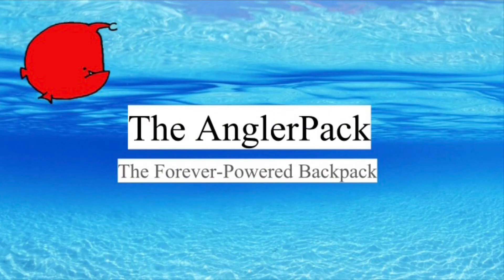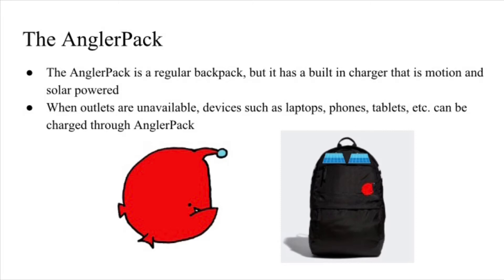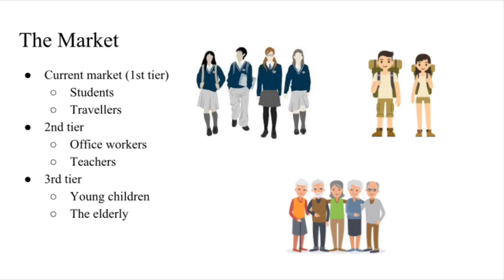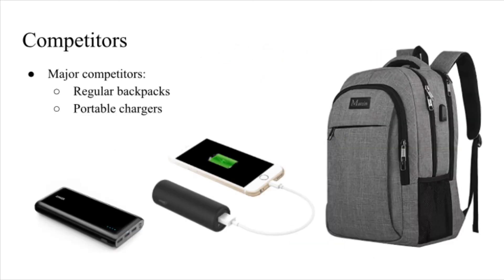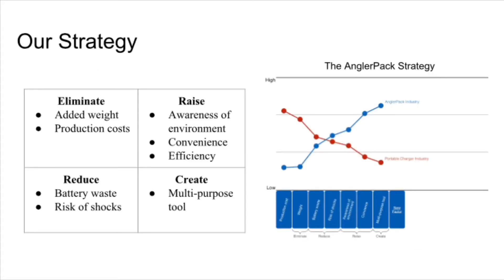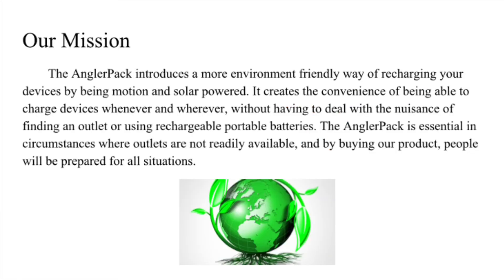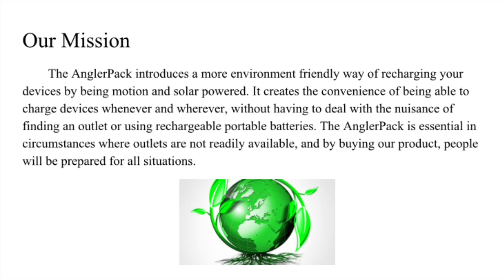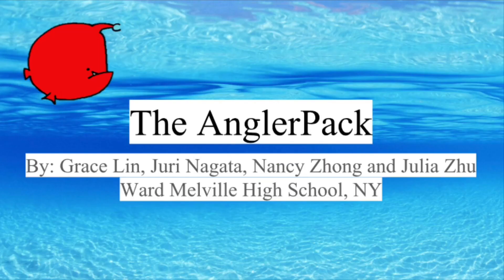The AnglerPack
Julia Zhu, Grace Lin, Juri Nagata, Nancy Zhong